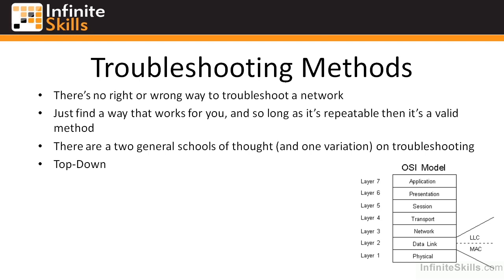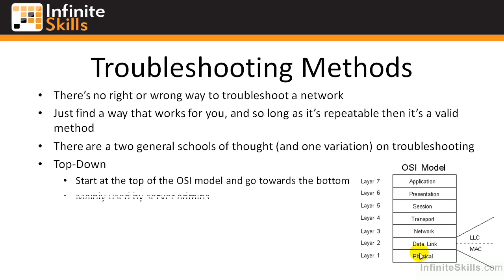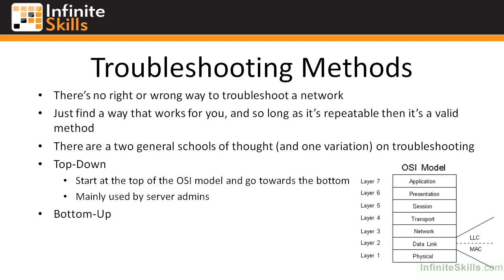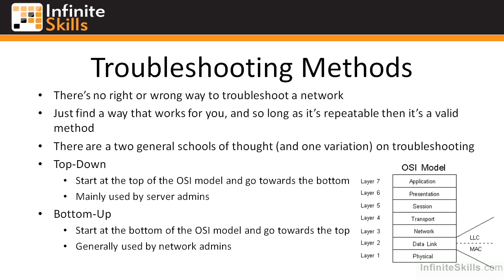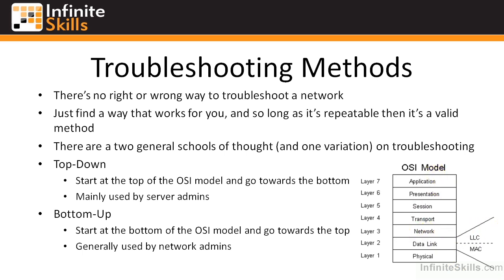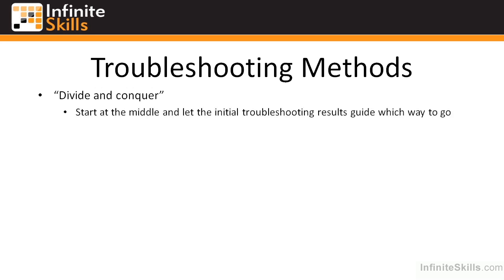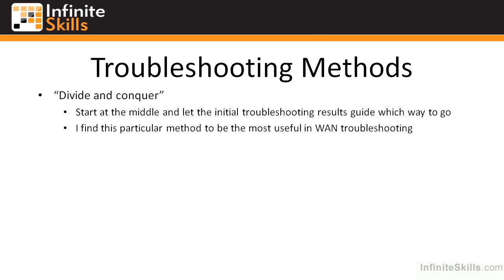0302 The Troubleshooting Methodology